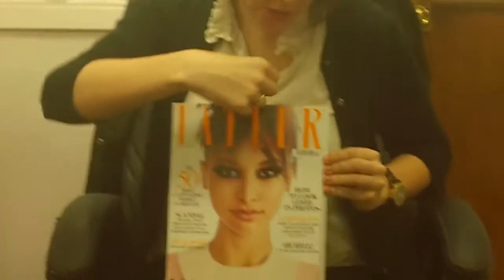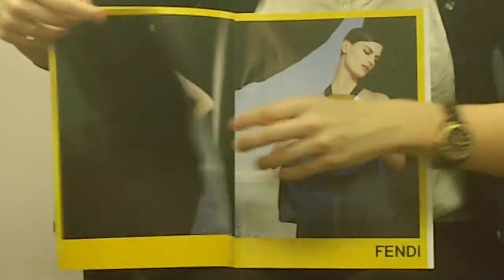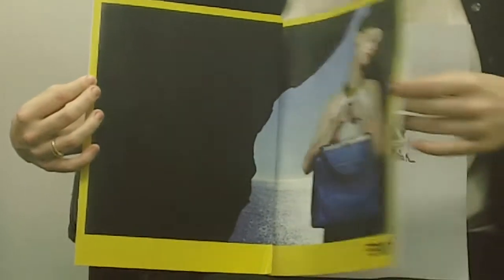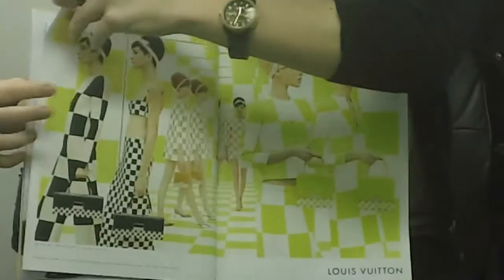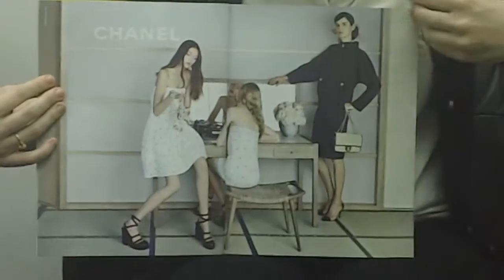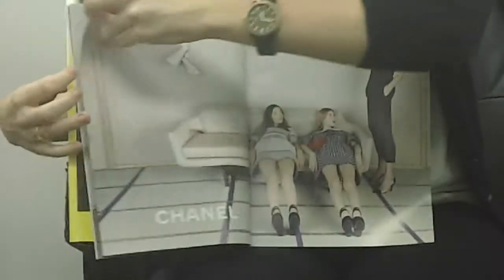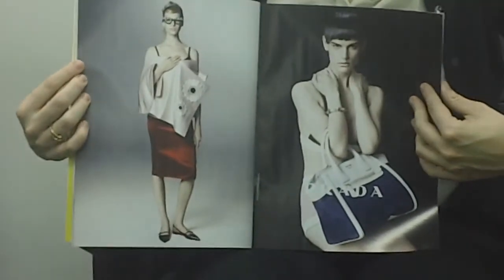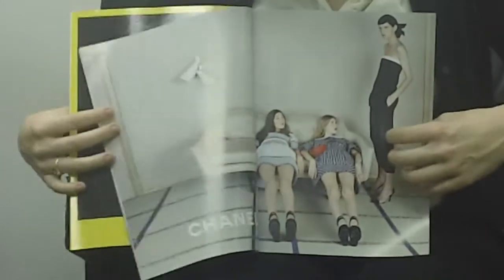Fendi, Chanel push collections with multi-page ads in March issue of Tatler